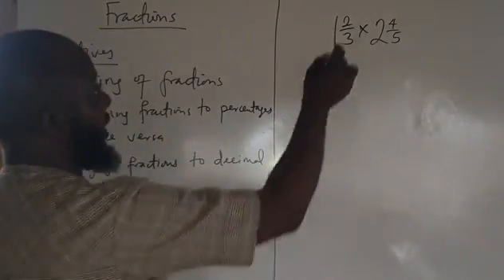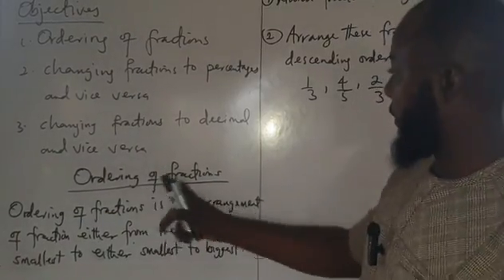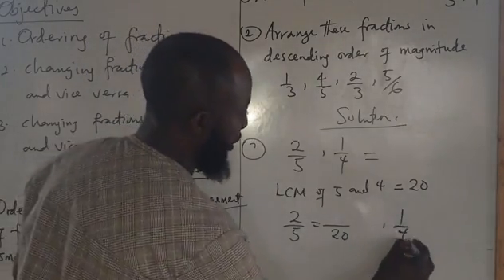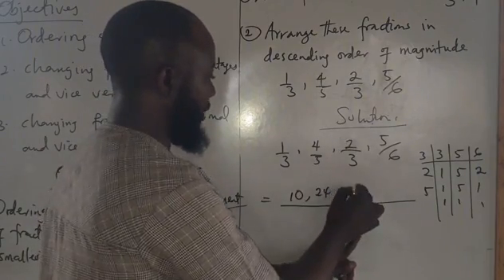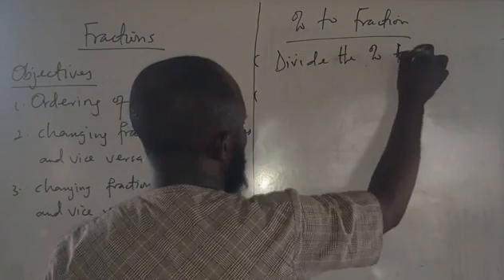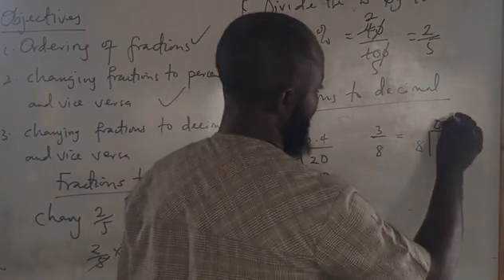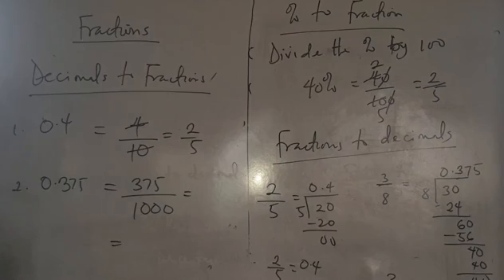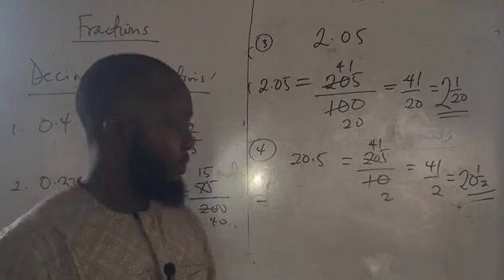Fractions: Ordering and Conversion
1. how to arrange fractions in ascending and descending order

2. Change fractions to percentages and vice versa

3. change fractions to decimals and vice versa